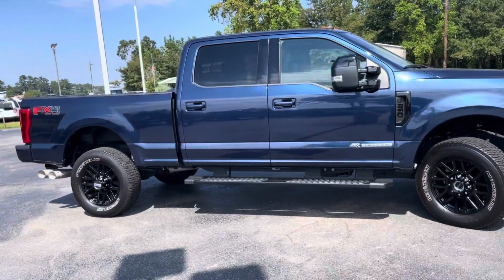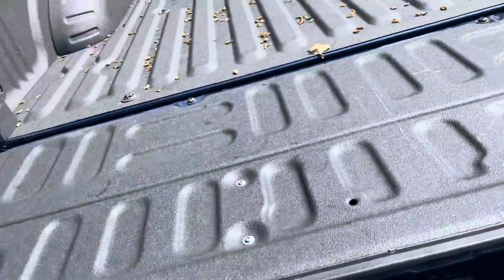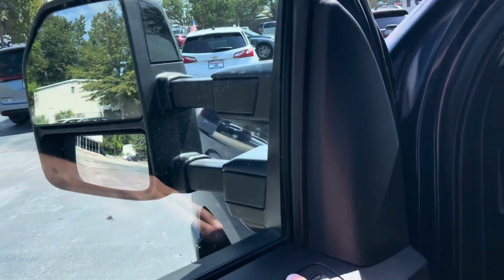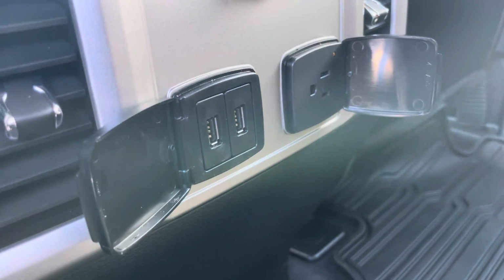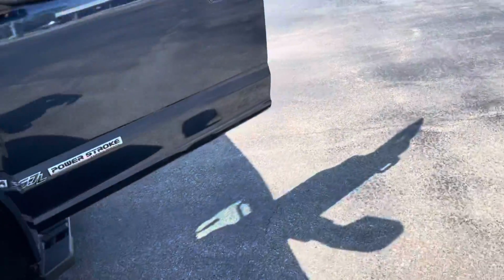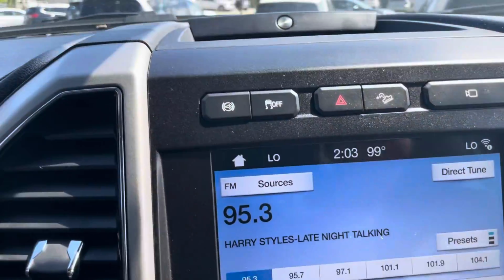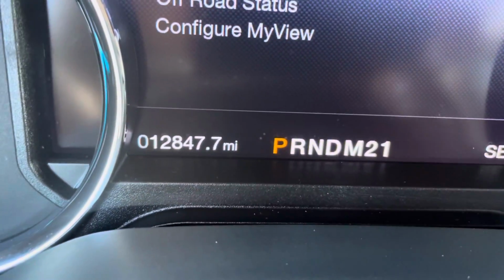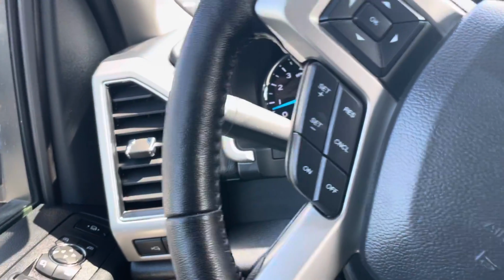SOLD 2019 Ford F-250 SRW Lariat Crew 6.7L Diesel 12K Driven Miles 3.55 R Ultimate Tow Camera 1 OWNER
Blue Jeans Metallic 2019 Ford F-250SD Lariat 4WD TorqShift 6-Speed Automatic Power Stroke 6.7L V8 DI 32V OHV Turbodiesel Clean Autocheck, Local Vehicle, One Owner, 172 Point Inspection, 4WD, 10 Speakers, 110V/400W Outlet, 6" Ebony Black Angular Running Boards, Adjustable pedals, Alloy wheels, All-Weather Floor Mats, Ambient Lighting - Fixed Color, AppLink/Apple CarPlay and Android Auto, Auto-dimming Rear-View mirror, Automatic High Beam, Automatic temperature control, Black Out Surrounds Halogen Only Headlamps, Bumpers: chrome, Delay-off headlights, Dual Extra Heavy-Duty Alternators (Total 377-Amps), Easy EntryÂ®/Exit Memory Driver's Seat Feature, Ebony Black Painted Front Grille Bars, Ebony Black Painted Mirror Caps, Electronic-Locking w/3.55 Axle Ratio, Emergency communication system: SYNC 3 911 Assist, Engine Block Heater, Exterior Parking Camera Rear, Flow-Through Console, Front Bucket Seats, Front Center Armrest, Front dual zone A/C, Front fog lights, Front Leather Seating Surfaces 40/Console/40, Fully automatic headlights, FX4 Off-Road Package, GVWR: 10,000 lb Payload Package, Heated door mirrors, Hill Descent Control, Intelligent Access w/Push-Button Start, Lariat Sport Appearance Package, Lariat Ultimate Package, Leather steering wheel, LED Box Lighting, LED Roof Clearance Lights, Memory Power-Adjustable Pedals, Navigation System, Off-Road Specifically Tuned Shock Absorbers, Order Code 608A, Power door mirrors, Power driver seat, Power Heated/Cooled Driver Seat w/Memory, Power Heated/Cooled Passenger Seat, Power Telescoping/Tilt Steering Wheel/Column, PowerScope Trailer Tow Mirrors w/Memory, Radio: B&O Sound System by Bang & Olufsen, Rear CHMSL Camera, Rear Parking Sensors, Rear step bumper, Rear Wheel Well Liners (Pre-Installed), Remote keyless entry, Remote Start System, Remote Tailgate Release, Security system, SiriusXM Radio, Speed control, Steering wheel mounted audio controls, SYNC 3 Communications & Entertainment System, Tailgate Step & Handle, Telescoping steering wheel, Tilt steering wheel, Tough Bed Spray-In Bedliner, Turn signal indicator mirrors, Ultimate Trailer Tow Camera System, Unique FX4 Off-Road Box Decal, Universal Garage Door Opener (UGDO), Upfitter Switches (6), Variably intermittent wipers, Voice-Activated Navigation, Wheels: 20" Ebony Black Painted Premium Aluminum